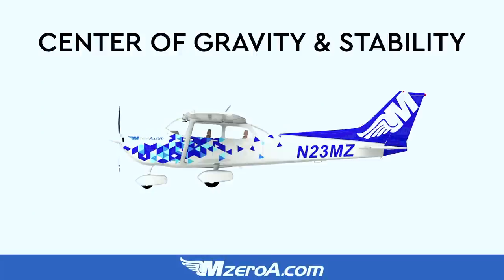Aircraft Weight and Balance In Plain English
On day 16 of our 31 Day Safer Pilot Challenge, I will break aircraft weight and balance down into plain English.